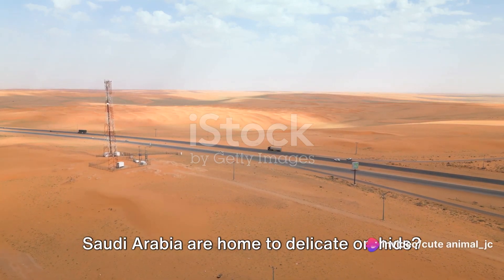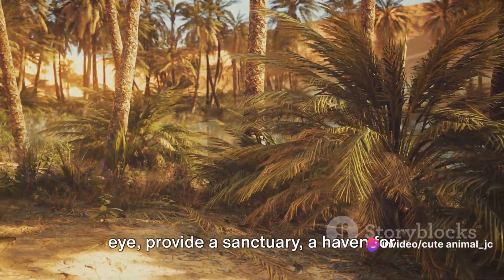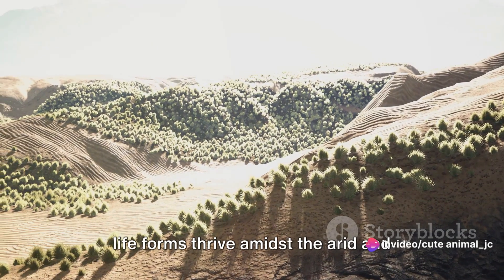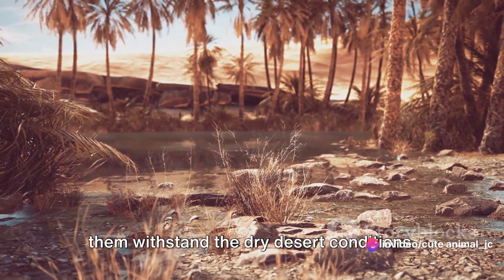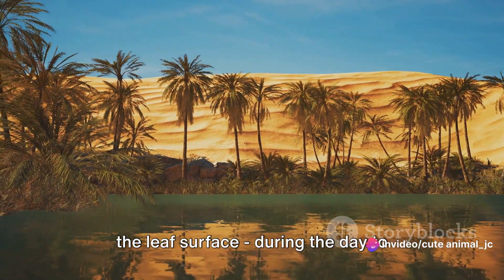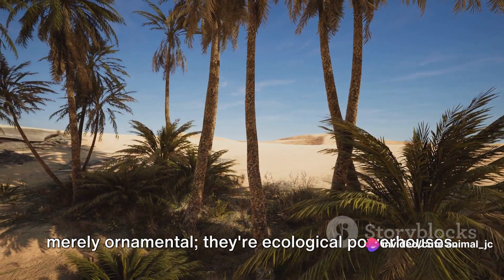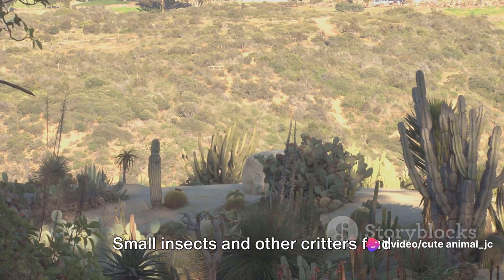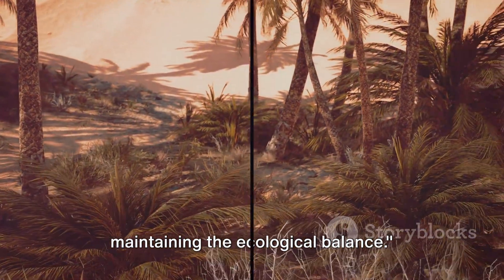Arabian Oasis Orchids: Saudi Arabia's Hidden Floral Jewels!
Embark on a journey into the secluded oases of Saudi Arabia, where hidden treasures await – delicate orchids that defy the arid surroundings. Discover the unique adaptations of these floral wonders as they bloom in the heart of desert havens. Unveil the secrets of their flowering patterns, a testament to their resilience in the challenging desert environment. These orchids, like precious jewels, play a crucial role in the fragile ecosystem, contributing to biodiversity and providing essential sustenance for local fauna. Join me in exploring the enchanting world of Saudi Arabia's desert orchids, where their subtle beauty and vital significance in the arid landscape paint a rich tapestry of life amidst the challenging conditions of the desert oases.